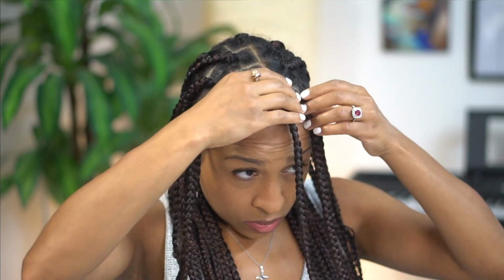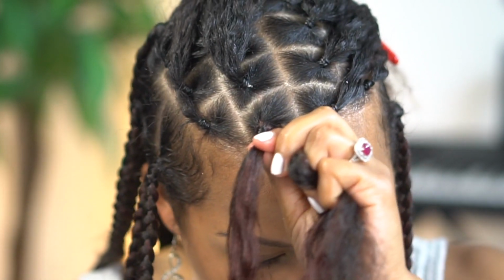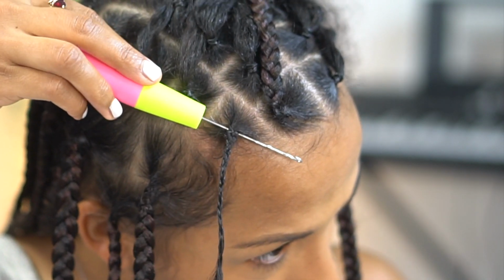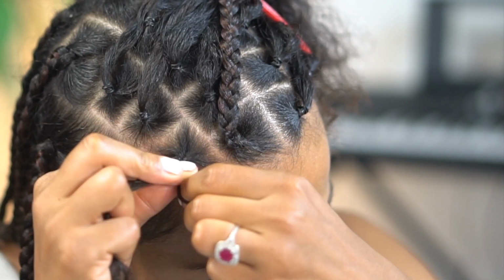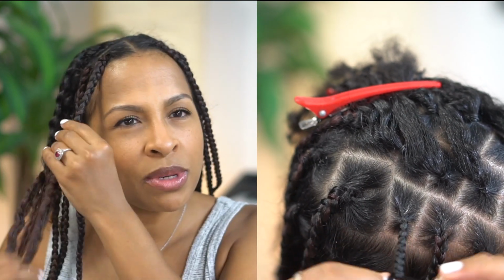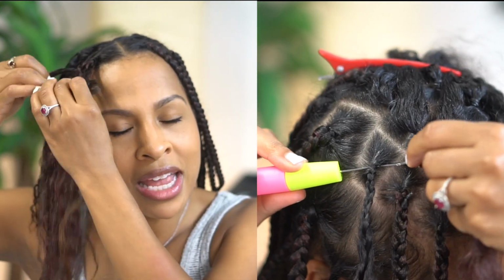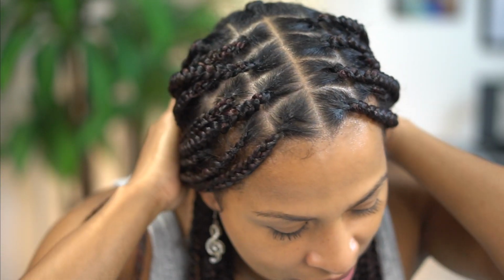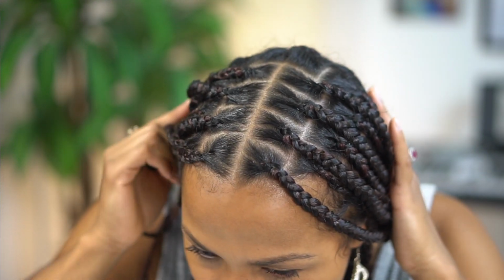Knotless Box Braids HACK + Chit Chat | God, Family, Finances, etc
I recently came across these knotless box braids hacks thanks to @Hairbyjuju and @JaiMarii • I hope you learn something new 🥰

Skip to 1:42 to get straight to the tutorial